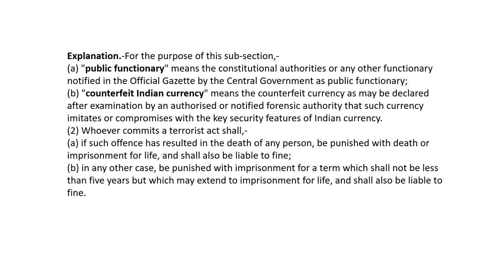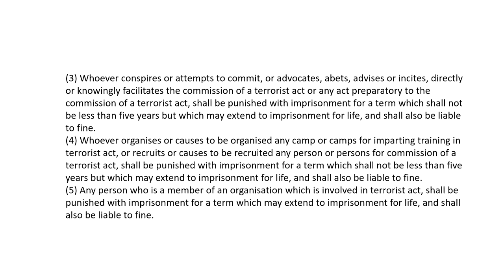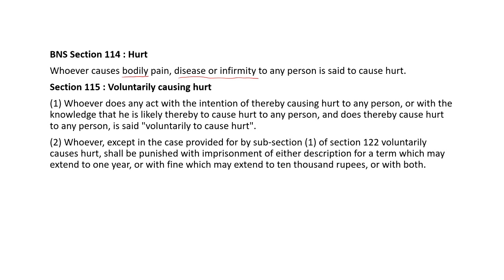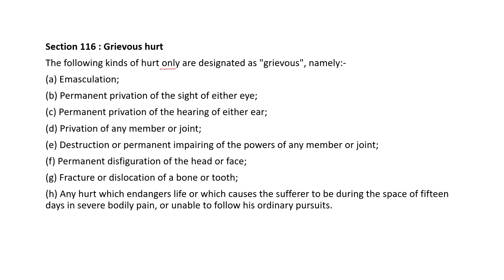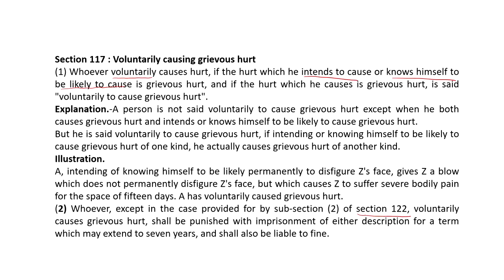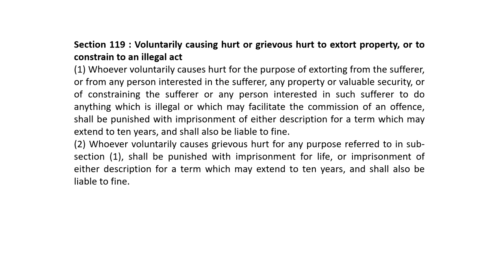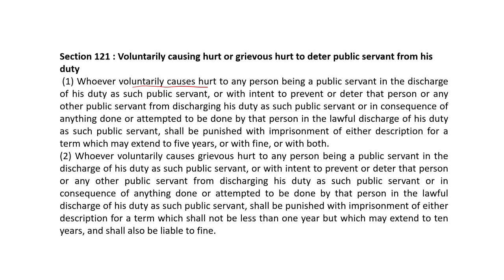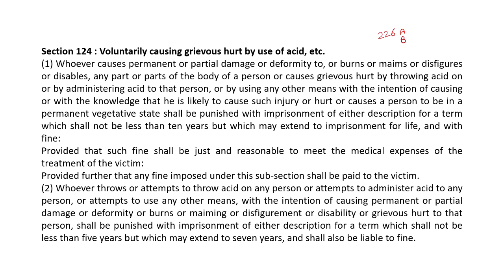Terrorist Act, Hurt, Grievous Hurt and Acid Attack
Subject : Law
Course Name : BNS 2023 - Substantive Criminal Law